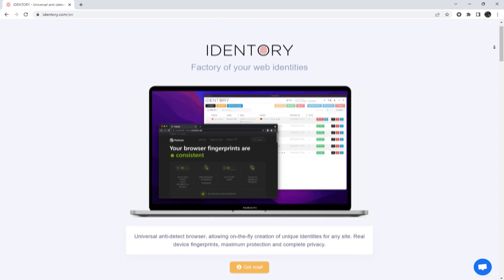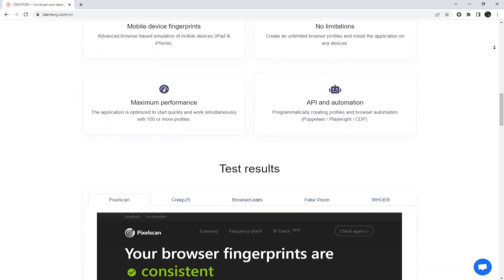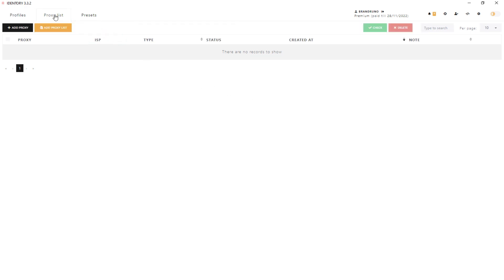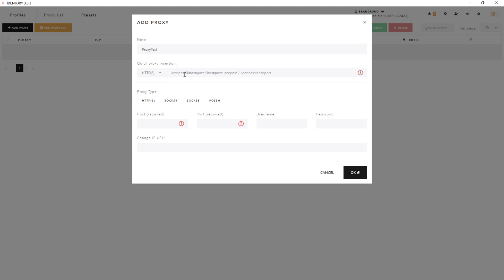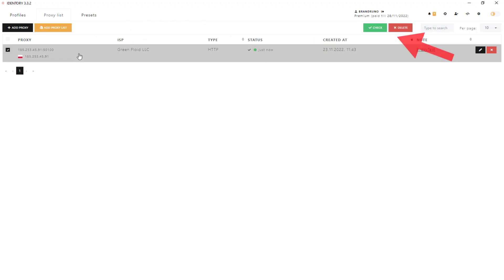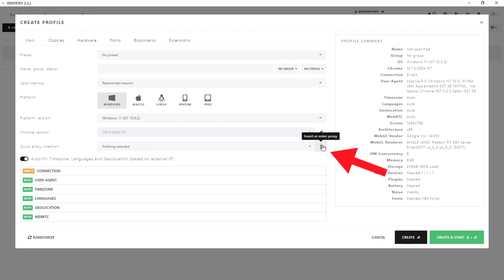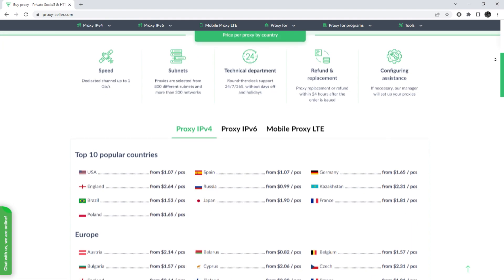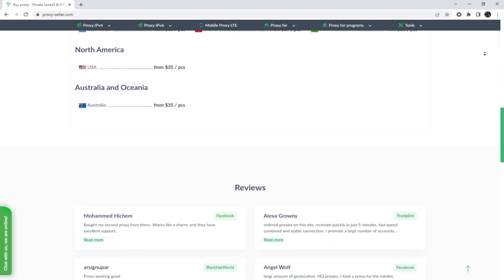Proxy settings in IDENTORY anti detect browser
How to set up proxies in IDENTORY anti detect browser